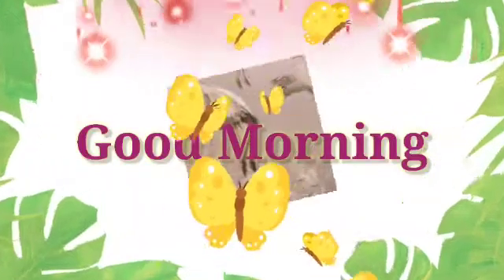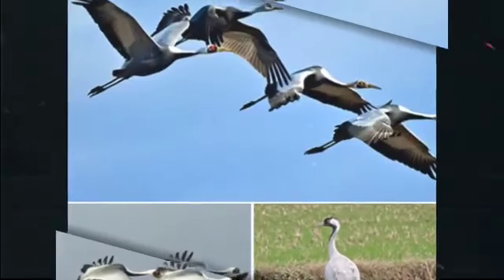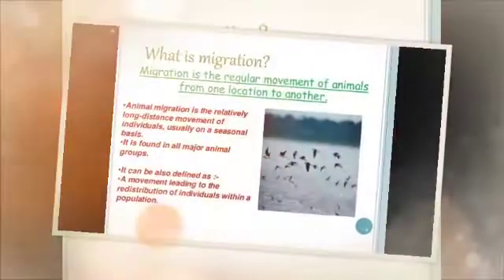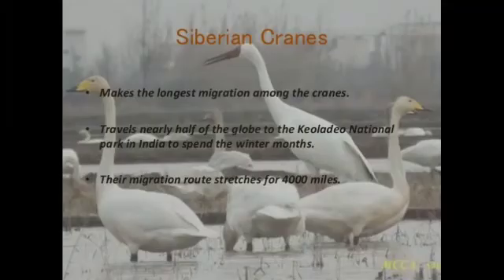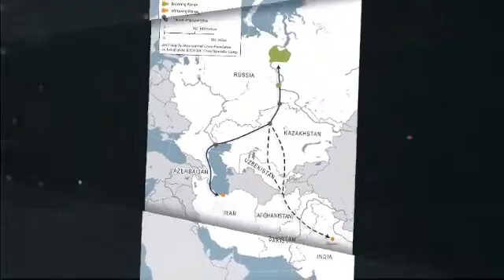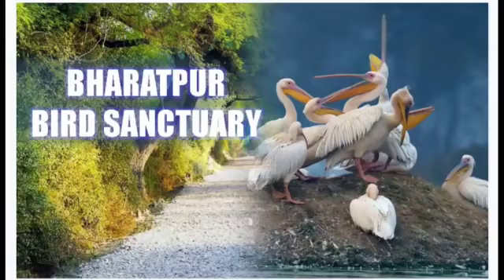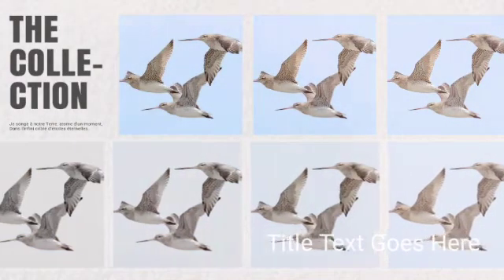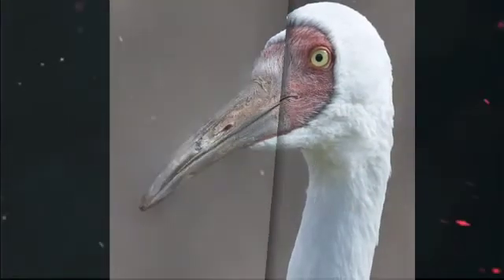Class 7th || Science || Topic- Migration and Migratory Birds